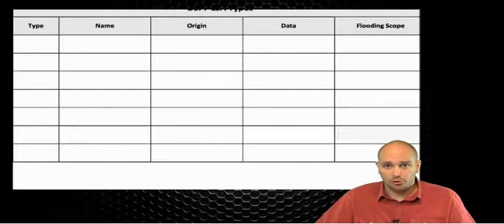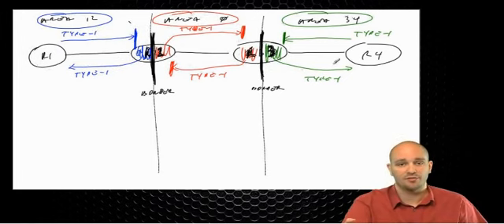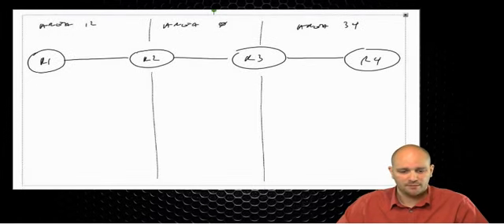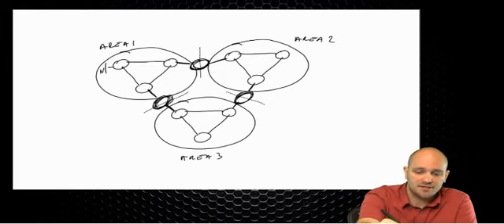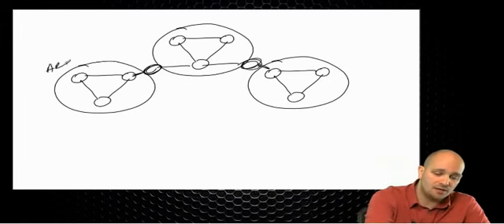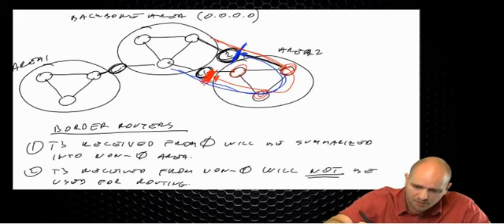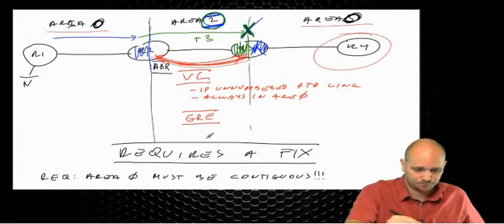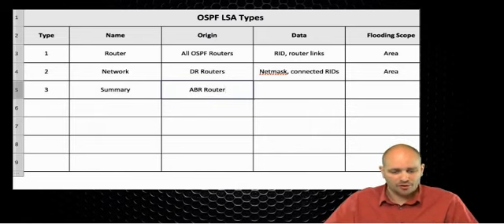OSPF 03 OSPF LSA Types 1, 2, 3, and Virtual Links